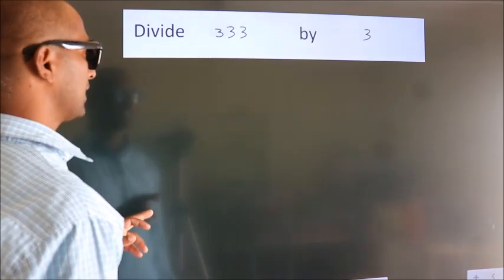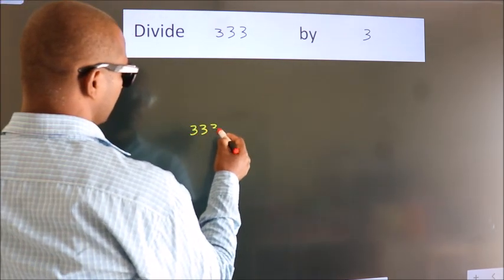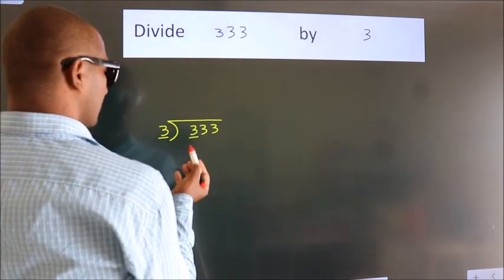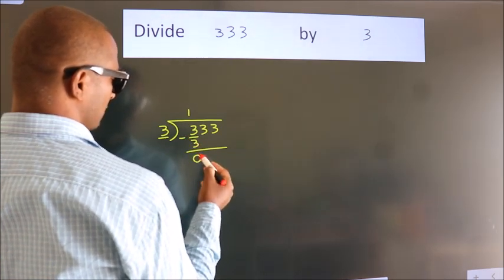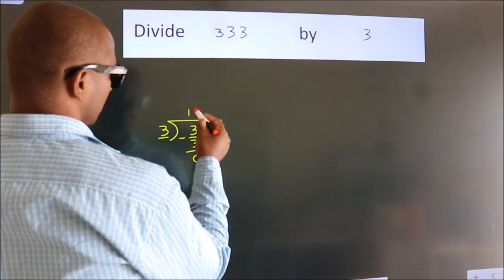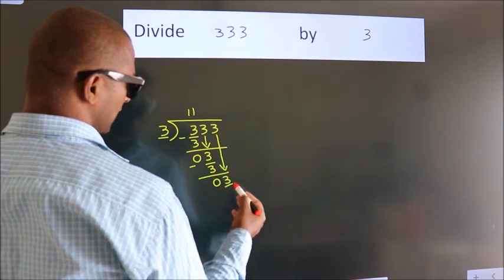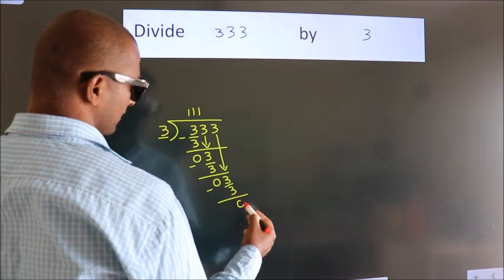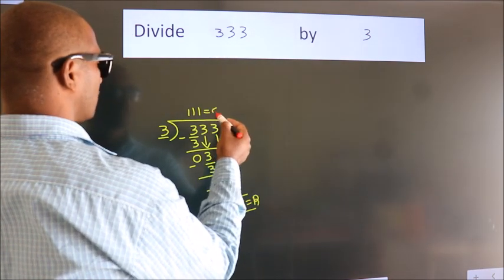Divide 333 by 3